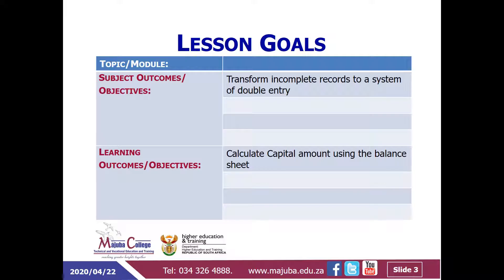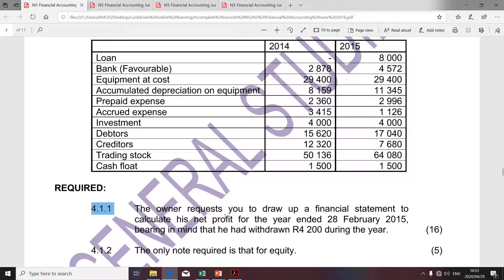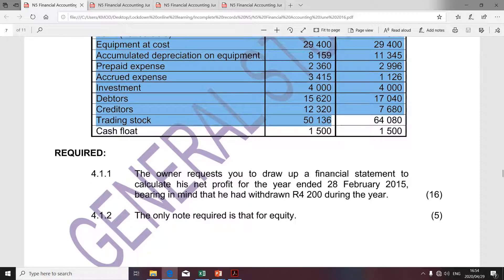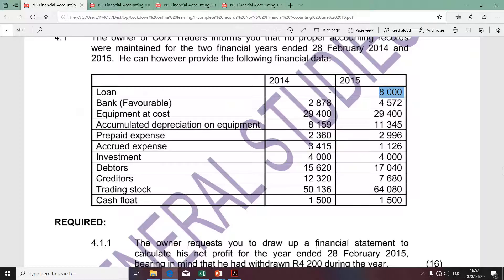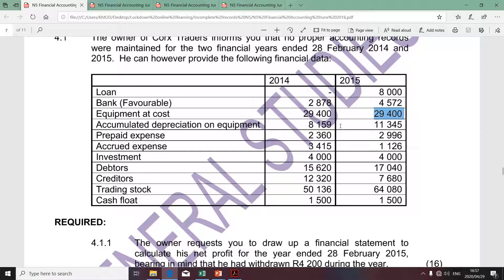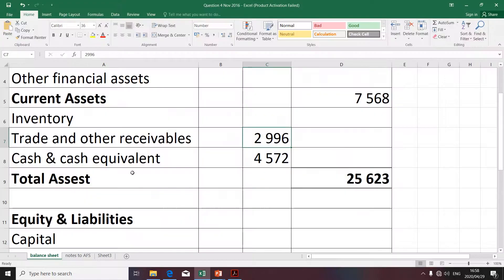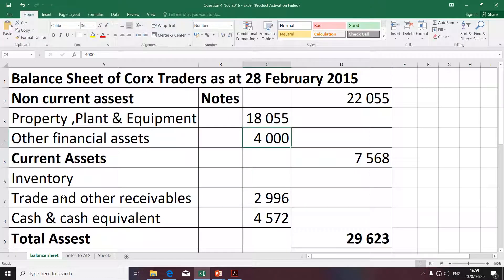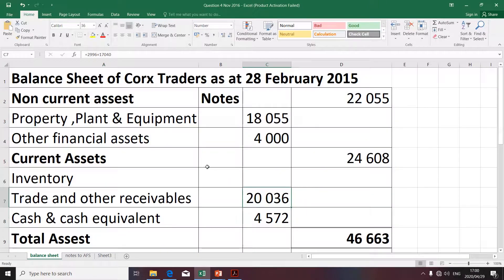Financial Accounting N5 (Incomplete Records - Balance Sheet- Question 4.1.1) - Mr. K. Modisane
Financial Accounting N5 (Incomplete Records - Balance Sheet- Question 4.1.1) - Presentation

Reference - June 2016 Exam Question paper
                   - Financial Accounting N5 by Hannelie le Roux